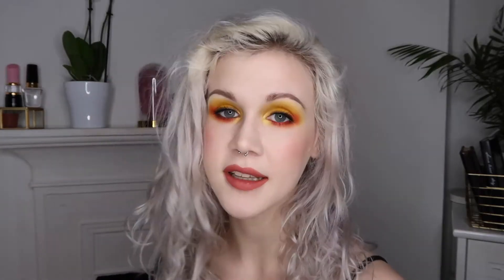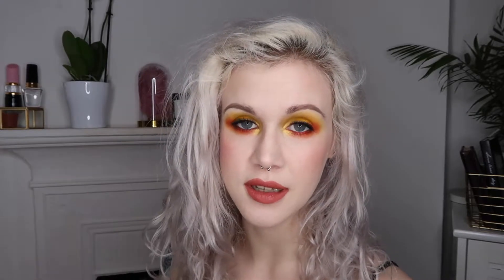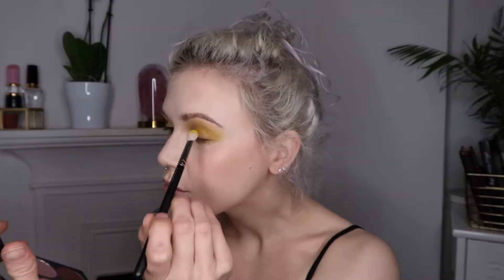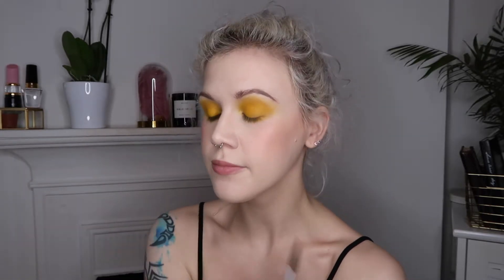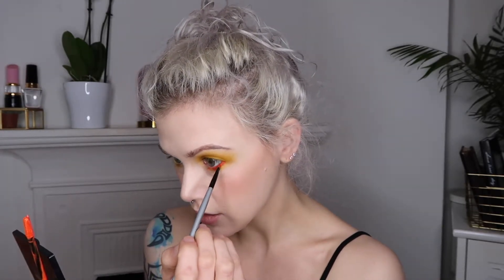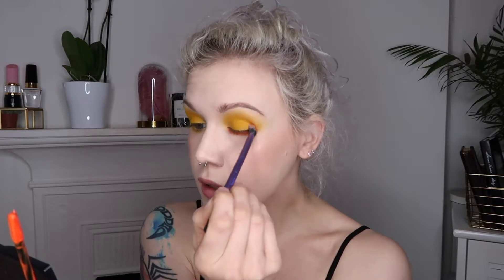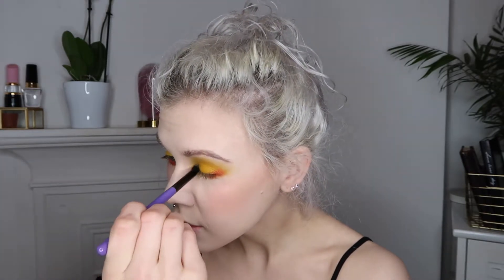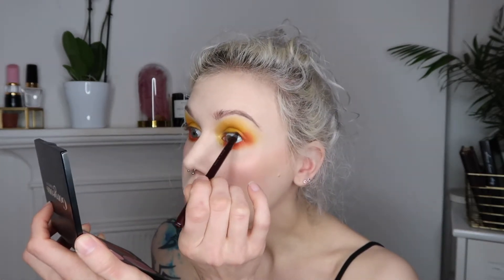YELLOW EYE LOOK - IS LIQUID LIPSTICK IN YOUR WATERLINE A GOOD IDEA?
Today I just wanted to post a look that I did for fun and to try to use some products I have lying around. I'm trying to be a little more creative and not just get stuck in a rut so this was really fun for me!

PRODUCTS USED:
Illamasqua Sketch Stick (Higher)
Makeup Store Cybershadow (Ra)
NYX Liquid Suede (Orange County)
Kat Von D Saint and Sinner Palette (Devil, Relic)
Charlotte Tilbury Rock n Kohl Liner (Bedroom Black)
Kat Von D Liquid Lipstick (Lolita II)